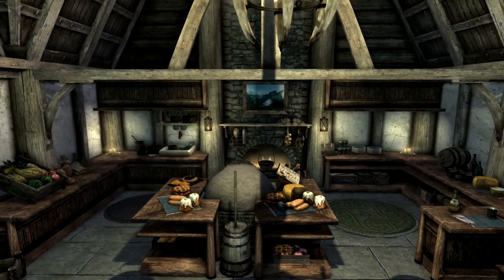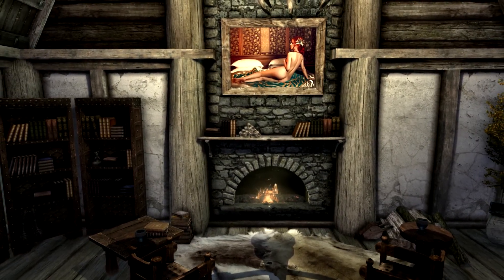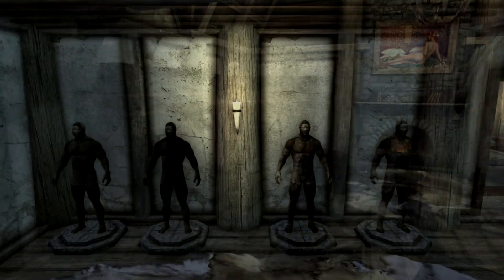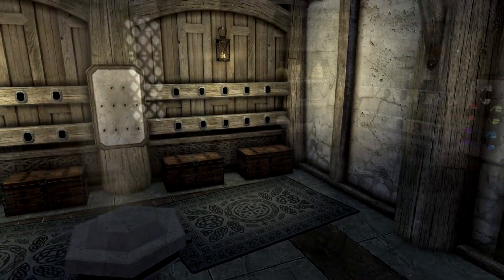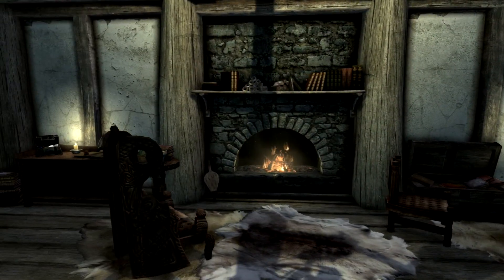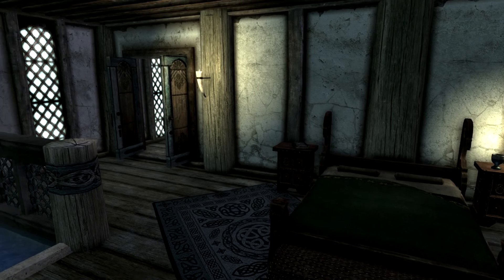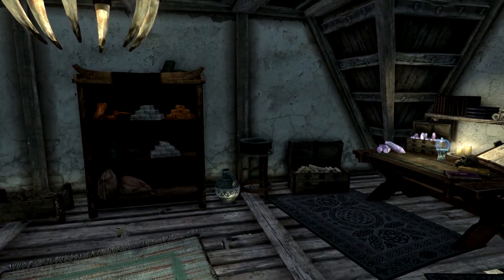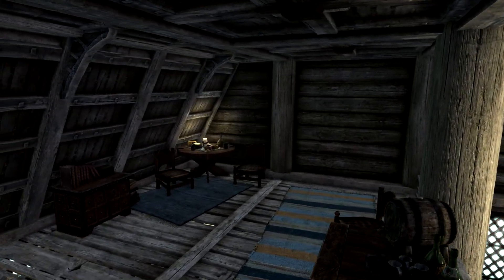-|Skyrim SE Mod Showcase|- DragonOfMercy's Dragon's Lodge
In today's video, I am covering a "just came out" player's home to see what it has to offer.

It really does help out a lot with the channel. But, I will see you guys in my next video. I'm out, PEACE!

System Specs
CPU: AMD FX-8150 Zambezi 3.6GHz
WC: Thermaltake Water 2.0 Extreme/All-In-One Liquid Cooling System
GPU: ASUS GTX 670 DirectCU II
PSU: Thermaltake Black Widow 850W ATX 12V v2.3
RAM: Corsair Vengeance LP 16GB (2x8GB) DDR3 1600MHz
HD1: SEAGATE Barracuda 3TB 7200 RPM
Chassis: Thermaltake Chaser A71 Black SECC ATX Full Tower Case